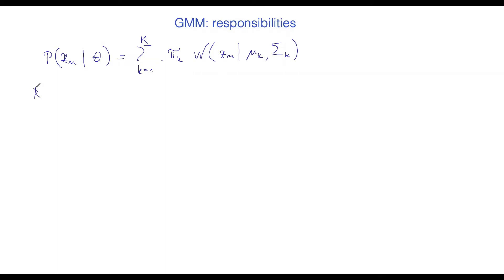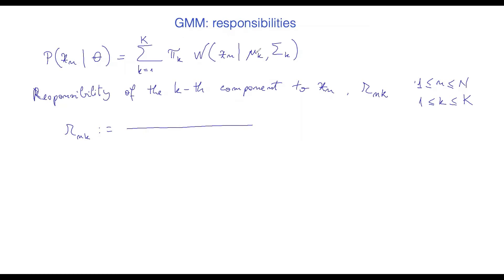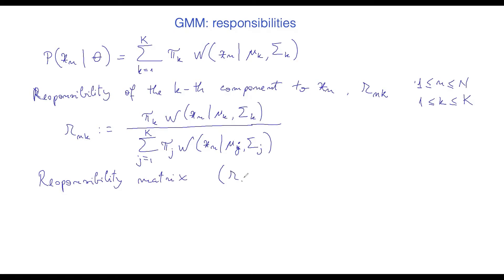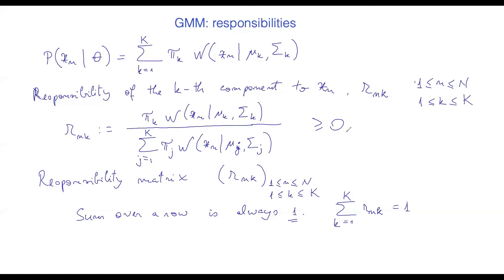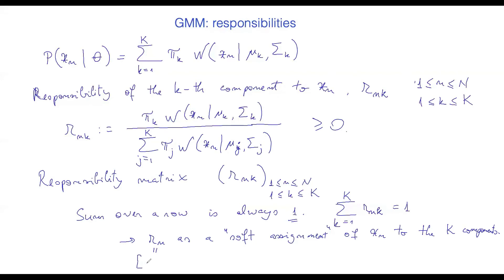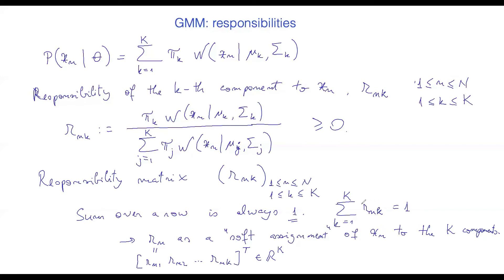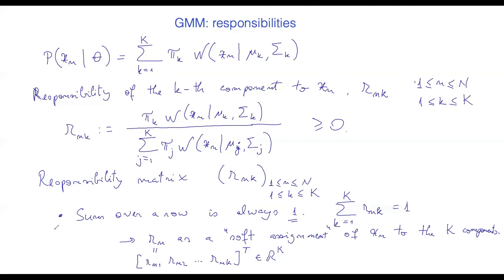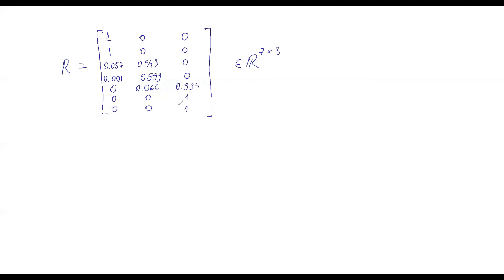Gaussian mixture models: responsibilities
We discuss the concept of responsibilities in Gaussian mixture models: the influence of each component on the overall mixture model.